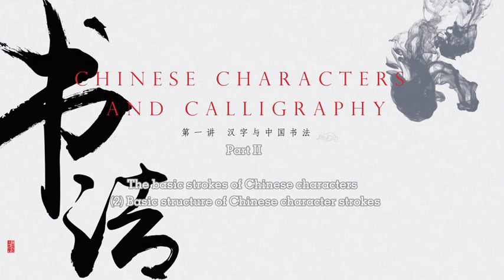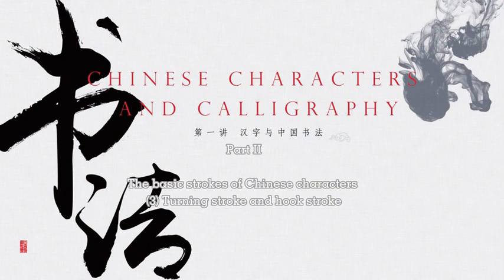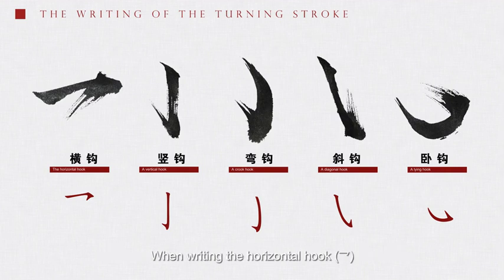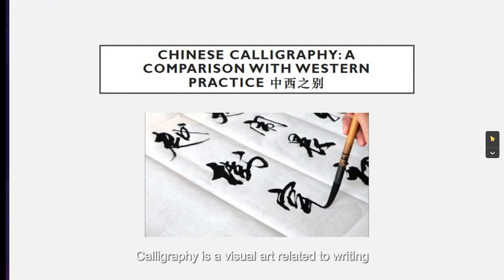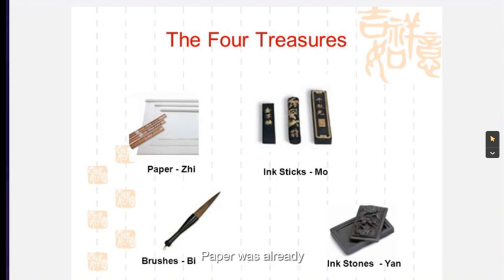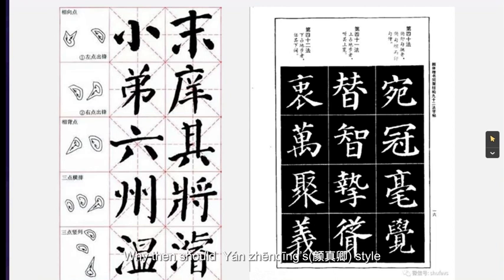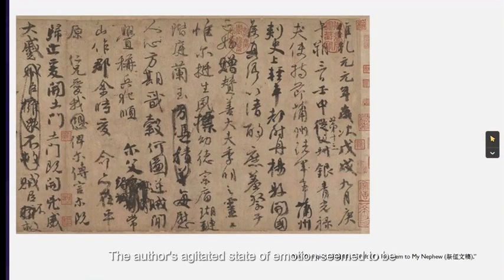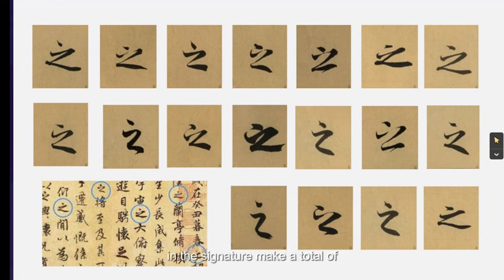Chinese Calligraphy 中国书法 - 武汉科技大学“魅力方块字”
► Full Playlists "Charming Chinese Characters” by WUST 武汉科技大学“魅力方块字”"